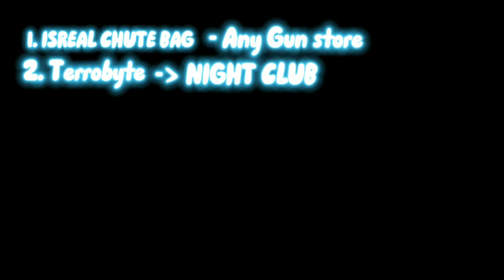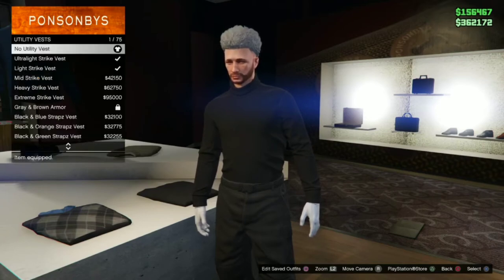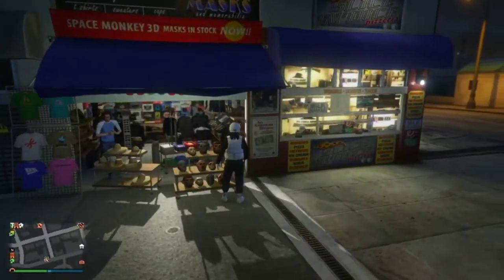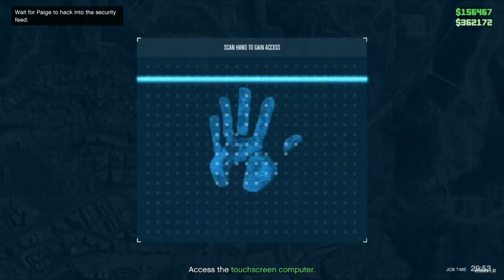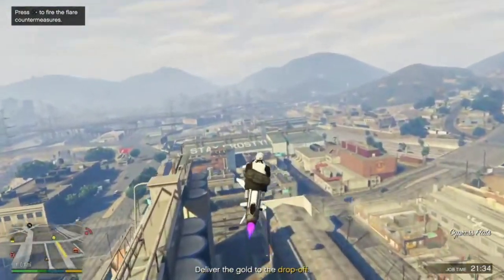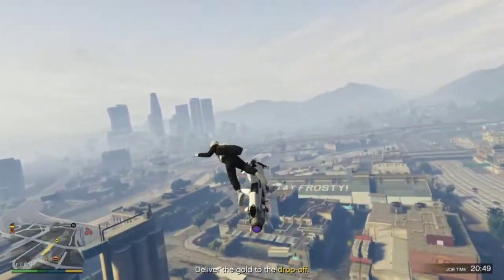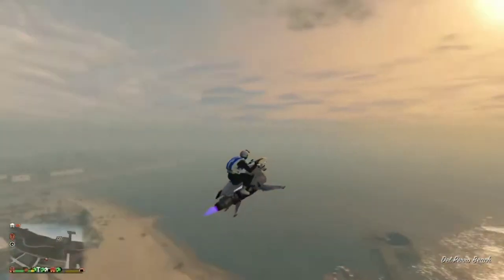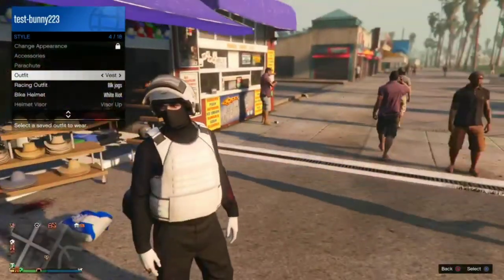GTA Online - How To Get An Easy Black Jogger TryHard Outfit ( NO TRANSFER) Patxh 1.58